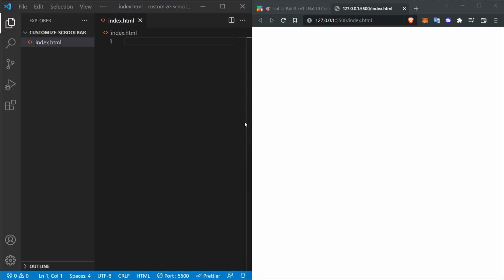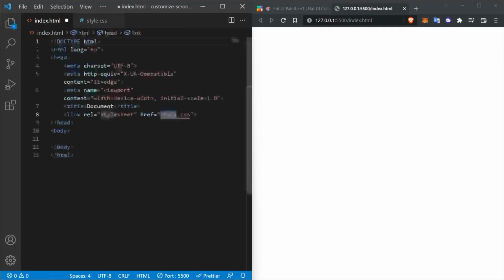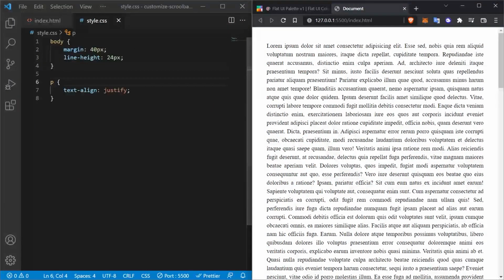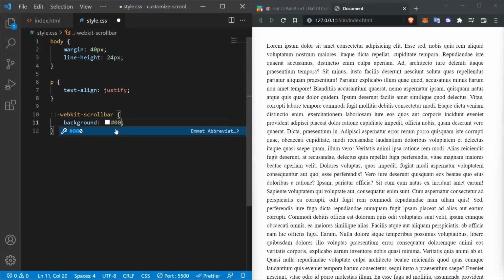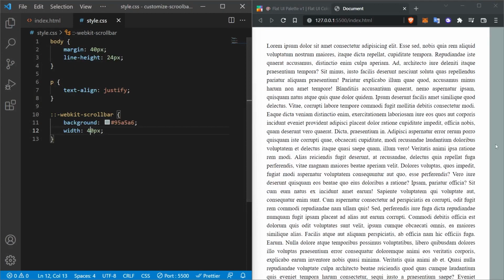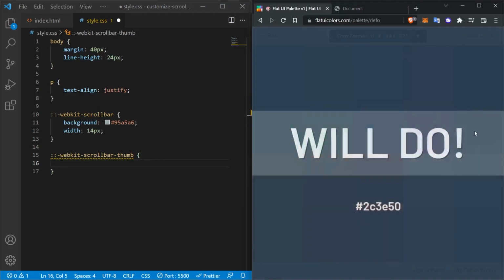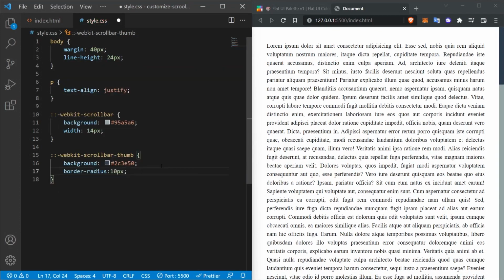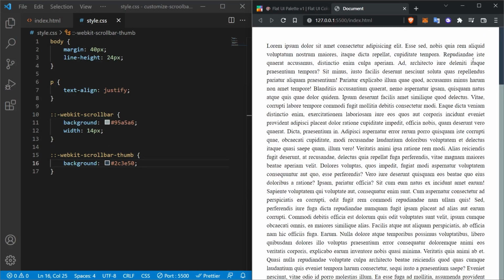Create CUSTOM SCROLL BAR in CSS | How to Customize Scrollbar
You can create and customize your own scroll bar and change color by using CSS easily. This custom scrollbar css works for all browsers with basics of custom scrollbar settings. Very short, very straight forward, straight to the point and easy to understand.